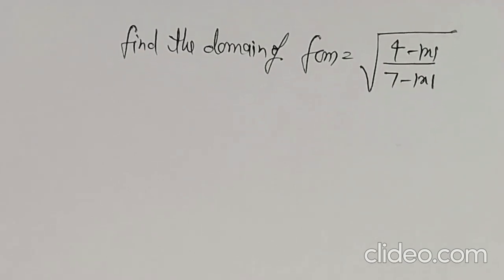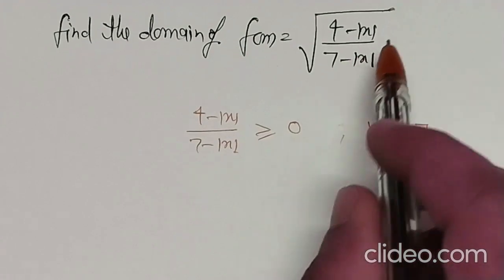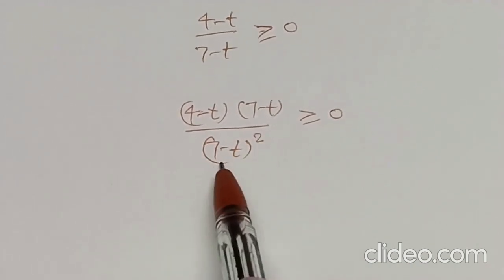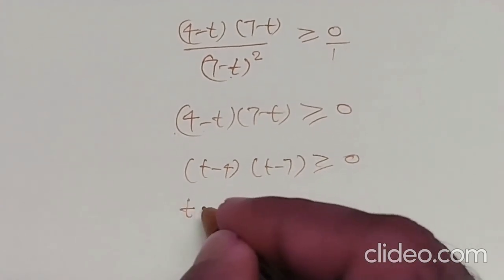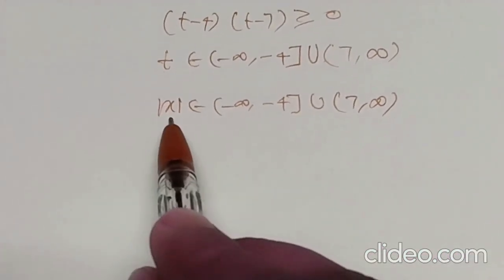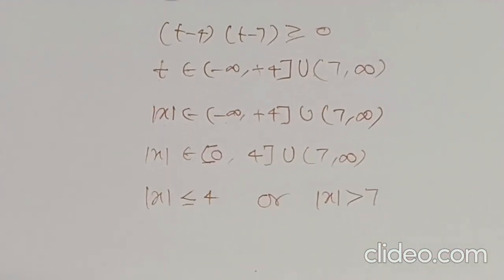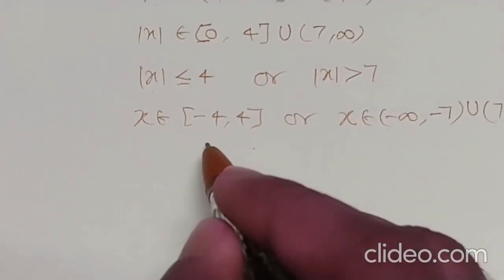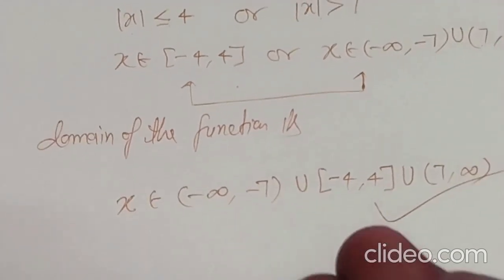Domain of functions